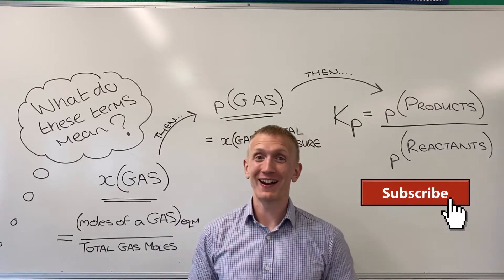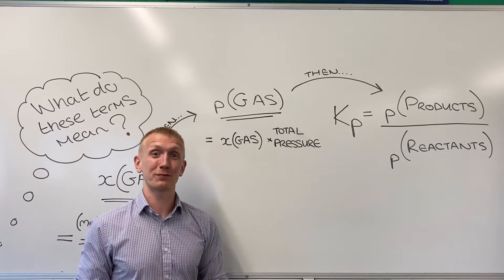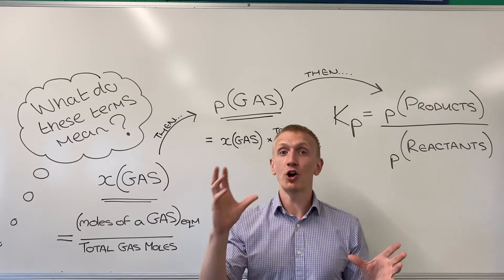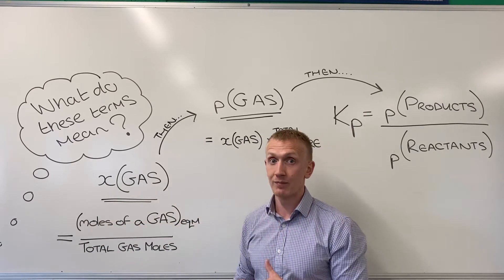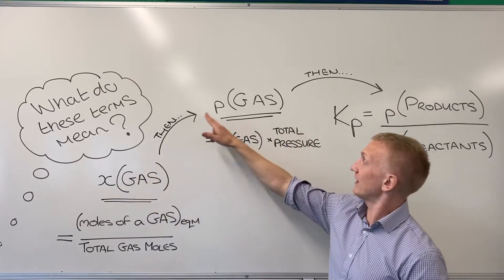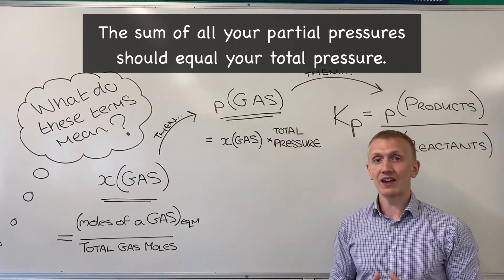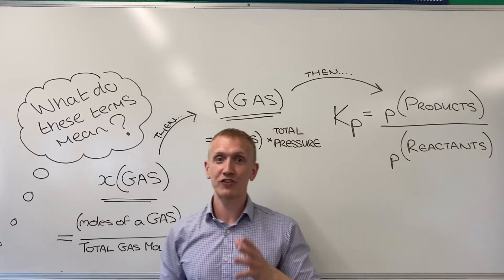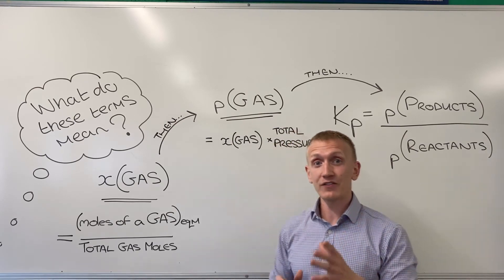Kp explained || Kp revision || Kp units || Kp calculations || A level Chemistry